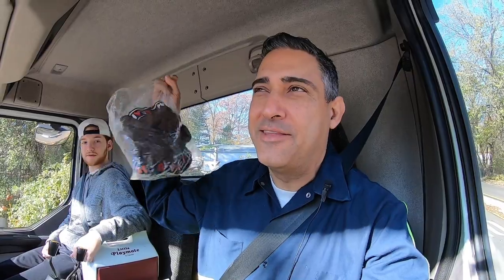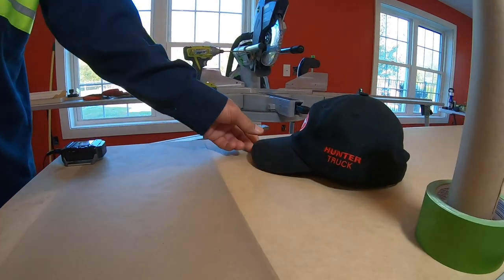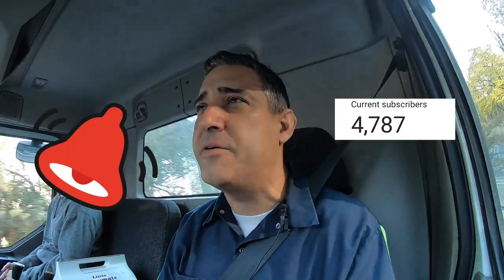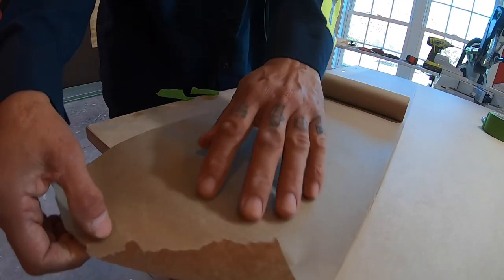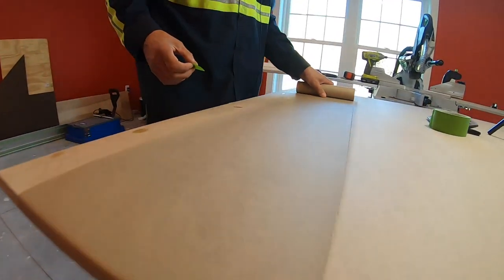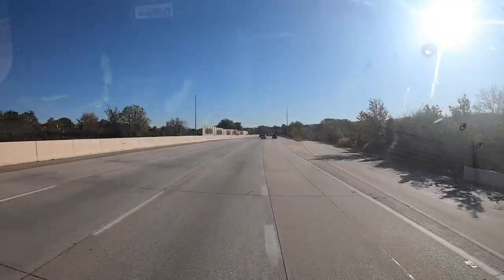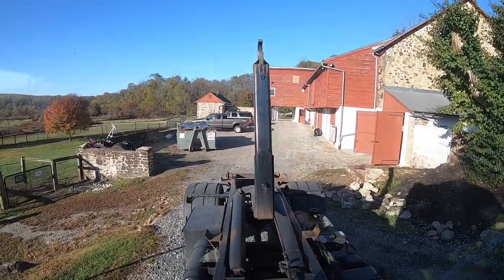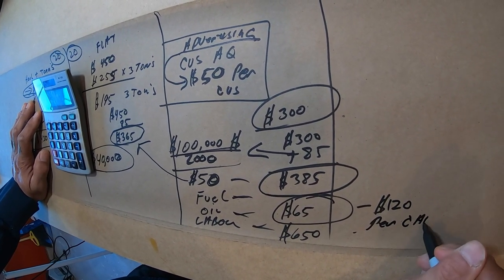How to Price A Dumpster (Explained in Depth)